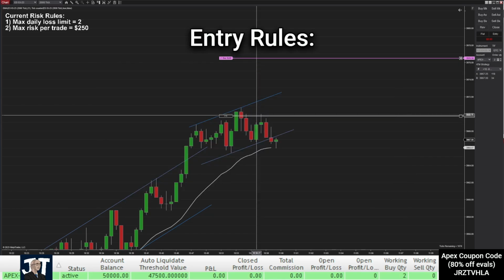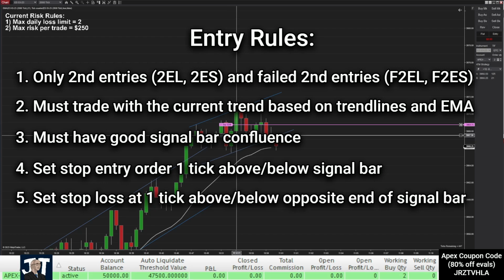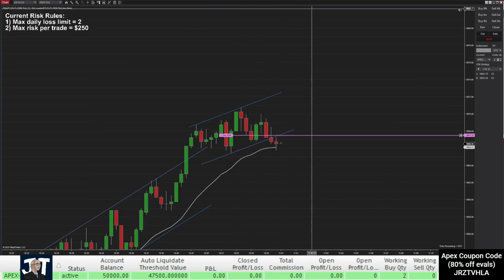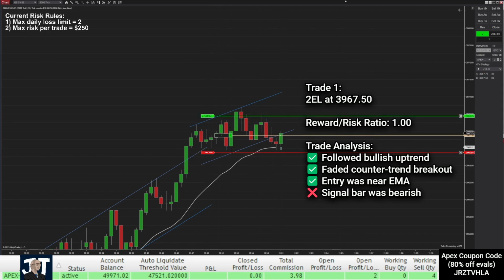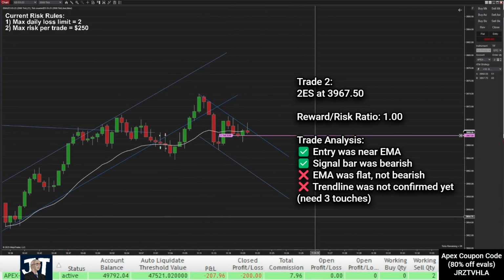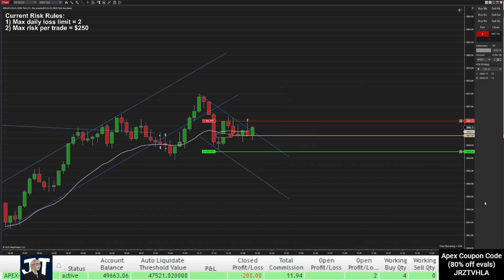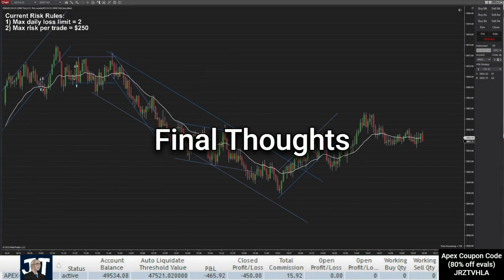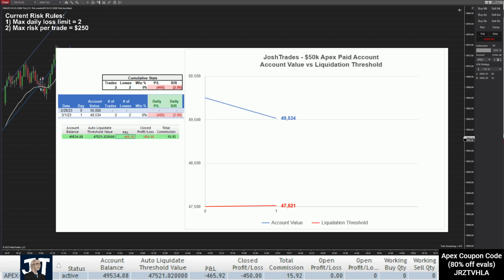Day 1 on PATS and it's not pretty… Futures Day Trading Recap 3/1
Recapping day trades for this Apex Trader evaluation account that had a starting value of $50,000.

First day trading a fresh Apex 50k evaluation account using a new set of entry rules based on PATS (price action trading system), and it's safe to say I suck at it haha. It's very refreshing to learn a brand new method of trading though and I'm diligently analyzing each loss I take to learn from them. I'm an absolute PATS beginner at this point and the way I see it, there's no where else to go but up!

Chapters:
00:18 Strategy and Entry Rules Update
01:46 Trade 1
02:15 Trade 2
02:52 Final Thoughts

My trading strategy:
I'm currently learning how to use price action concepts (two-legged pullbacks, second entries, failed second entries, false break-outs) to scalp day trades on E-Mini S&P 500 futures (/ES). I am starting with PATS (price action trading system) by Mack, and am slowly getting through the Brooks Trading Course (BTC) and will be incorporating other price action concepts as I learn them.